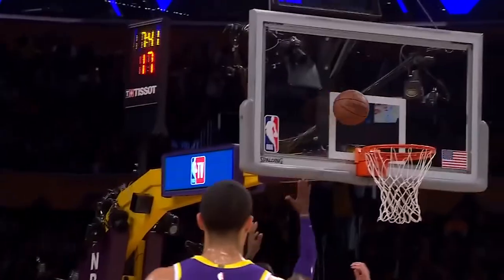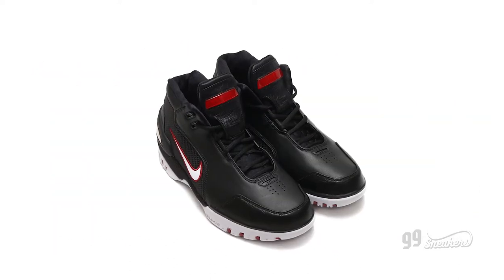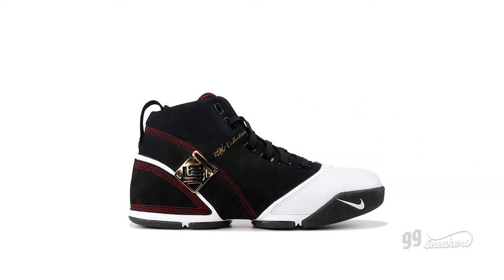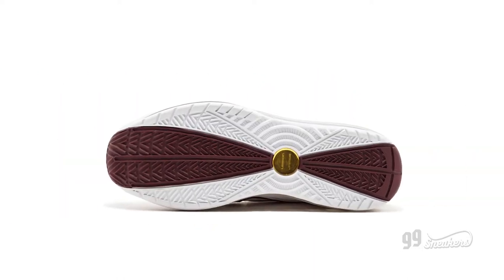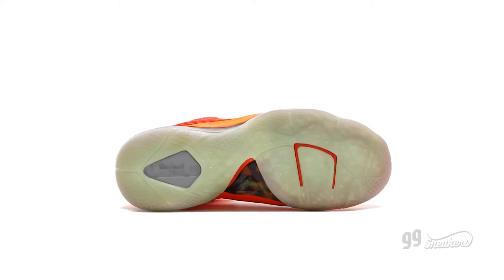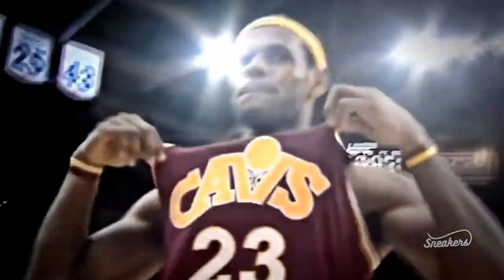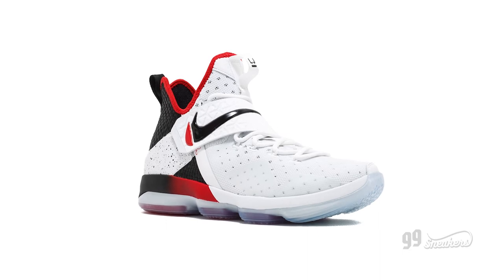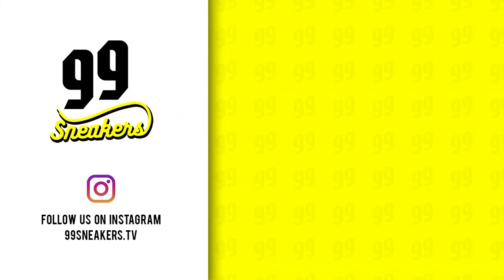LEBRON SURPASSES MJ IN POINTS ON THESE SHOES!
He finally made it! AT HOME versus the Nuggets. Lebron surpassed Michael Jordan in points during his NBA career!